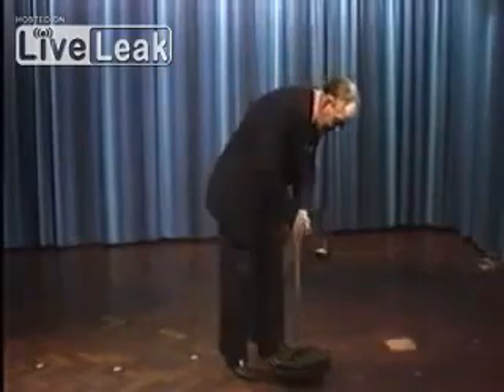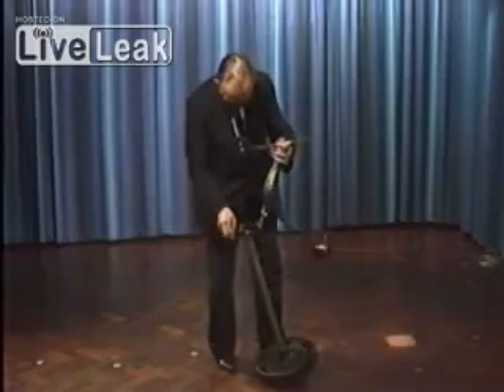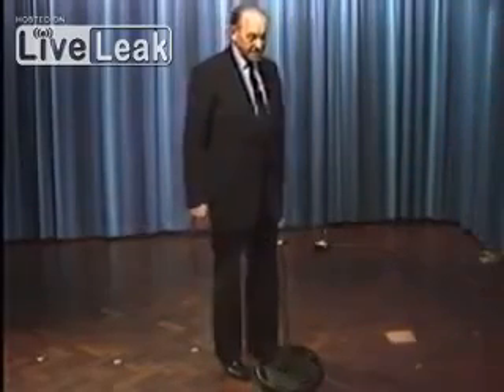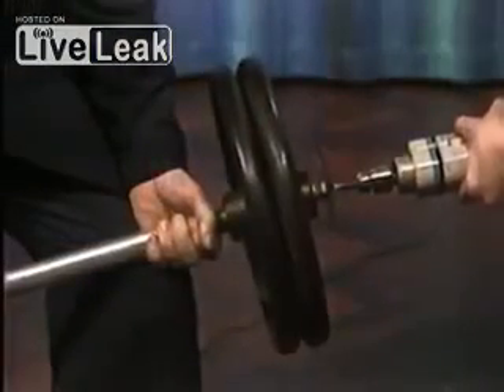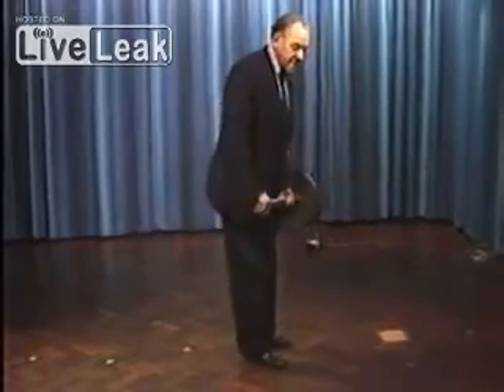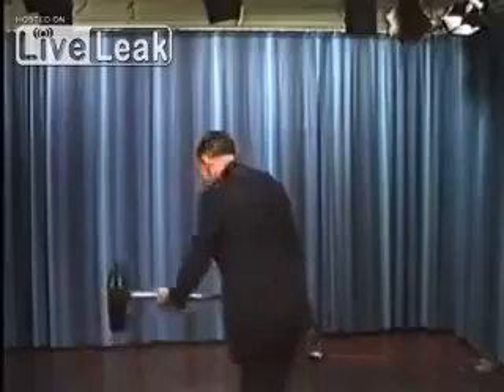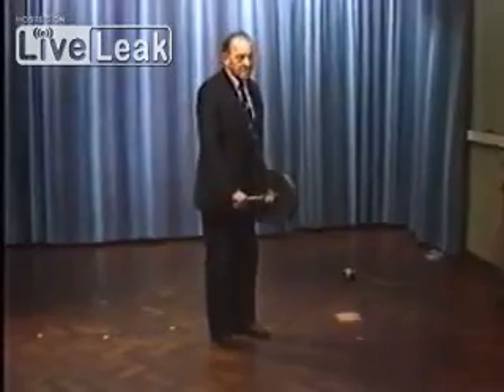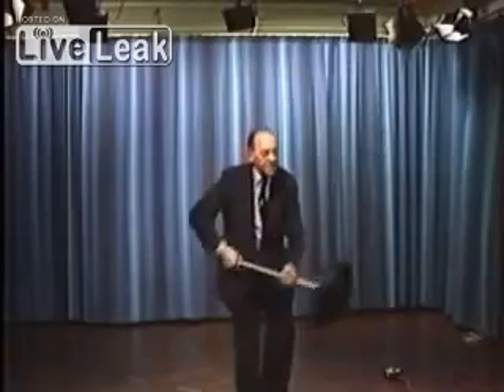Centripetal Force Demonstration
Professor Eric Laithwaite uses a hand held gyro wheel to demonstrate centripetal force.